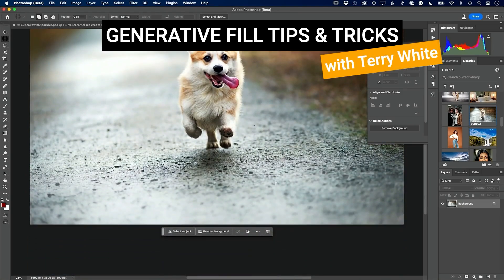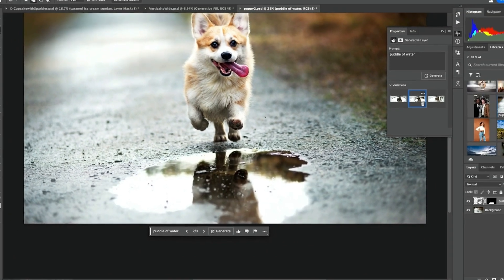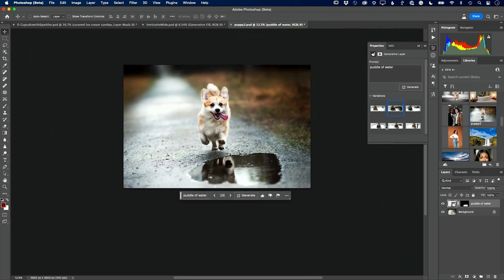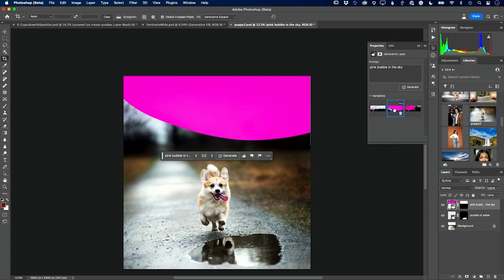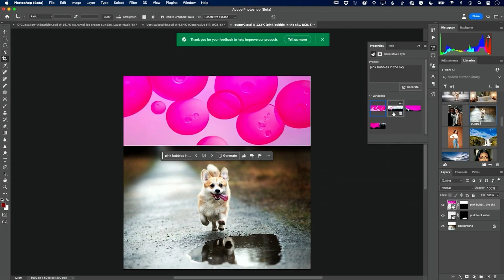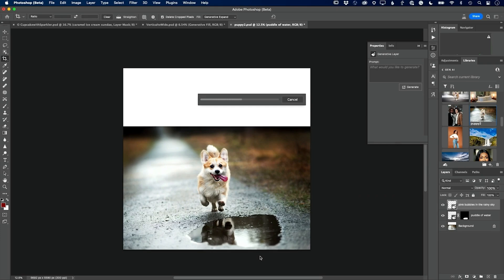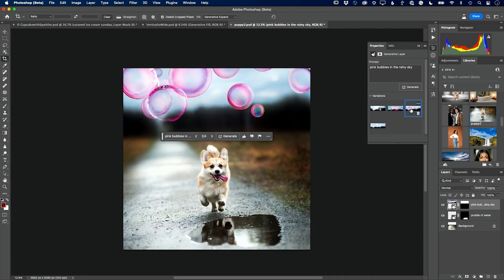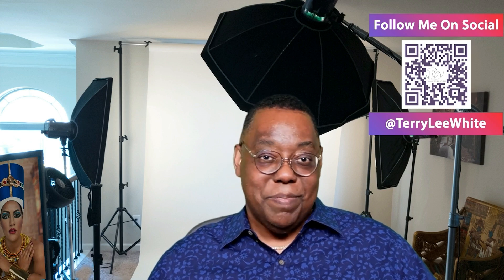Generative Fill Tips & Tricks with Terry White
Join Adobe's Terry White as he dives into the advanced features of Photoshop's Generative Fill. Learn how to create stunning edits with tips and tricks that aren't immediately obvious. Whether you're adding reflections or experimenting with Generative Expand, this video is packed with insights to take your Photoshop skills to the next level. Get ready to be amazed and inspired!

At KelbyOne we are gearing up for Photoshop World 2024! Meanwhile, we hope you'll enjoy this session highlight from Photoshop World 2023. Save the date for September 24-26 and keep an eye for this year's information and registration details.